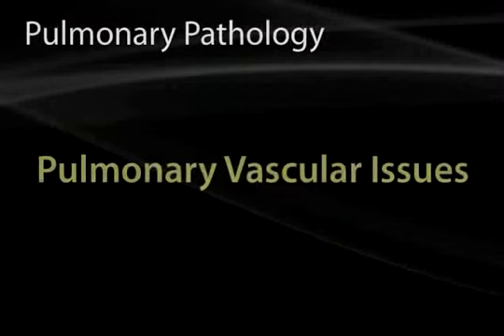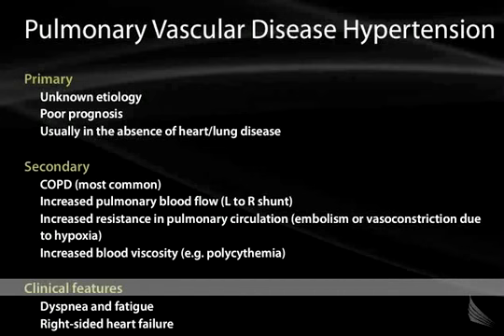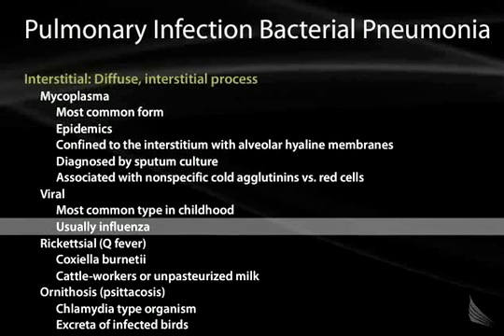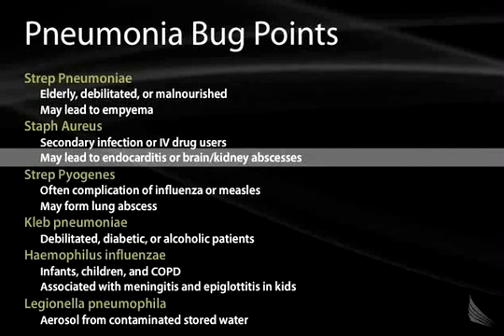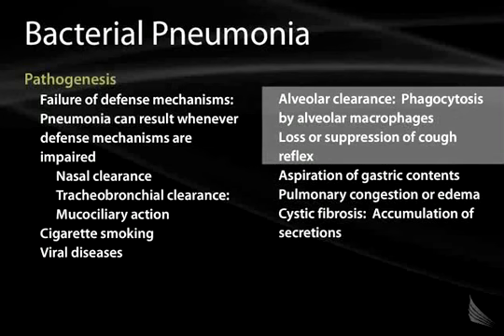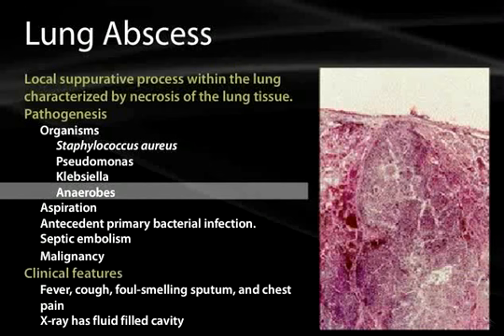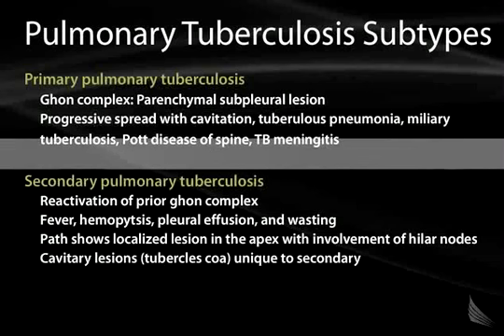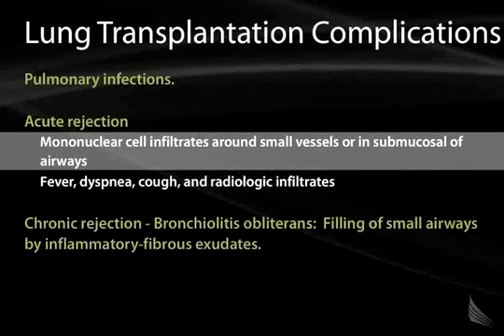68 Pulmonary 04 Lung Cancer